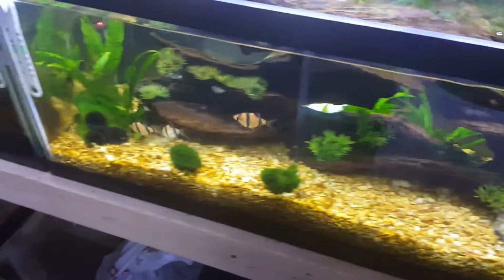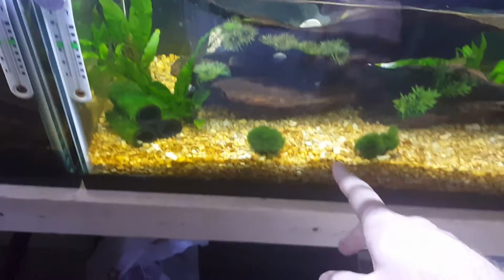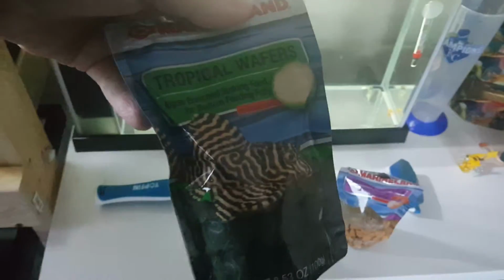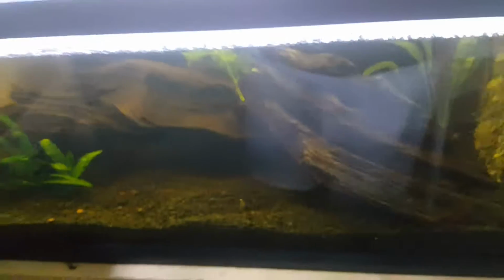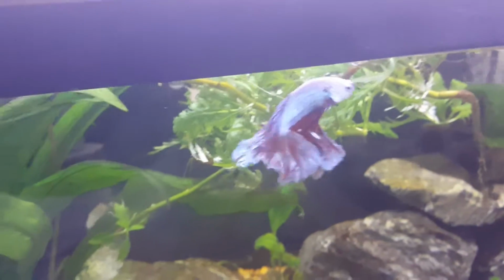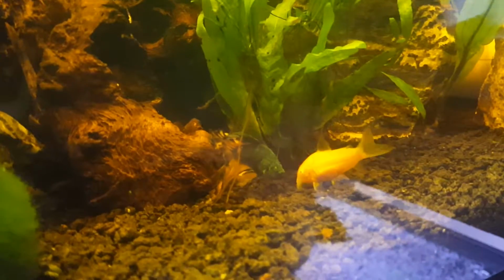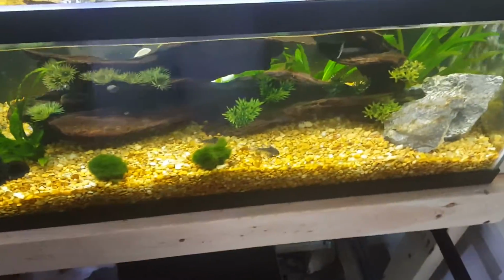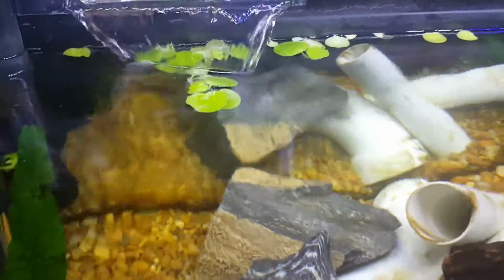Aquariums Update :: EP. 4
What's up everybody it Dakota with The Amazing World of DeToX! Thanks for checking out this video and I hope you enjoy! Here are some more of my playlists so you can check out some more of my content!